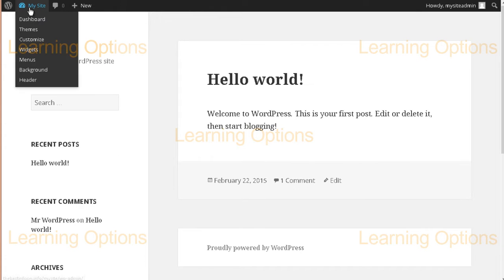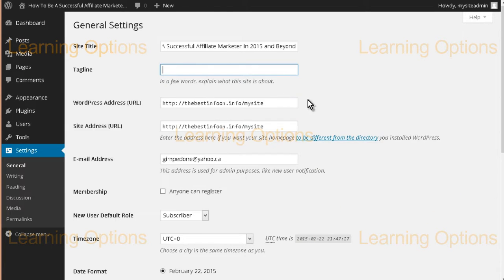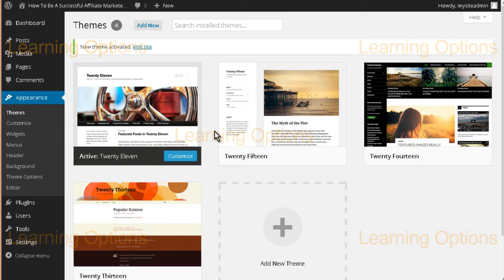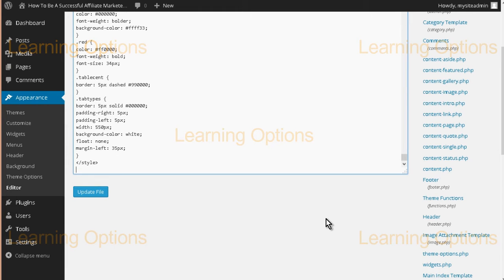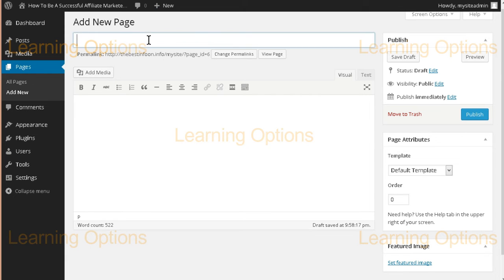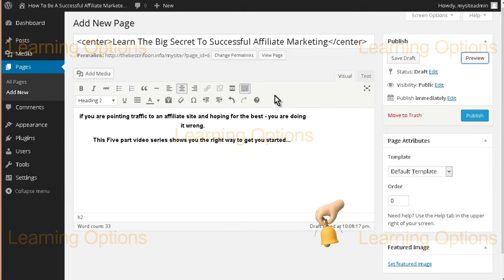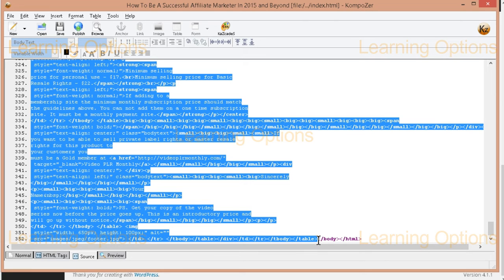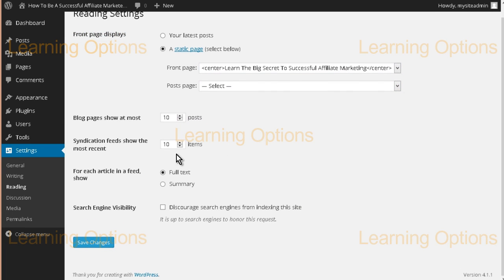Converting HTML Site to Wordpress Site I Part 02 I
How are you friends hope all is well. Today we brought another informative video HTML site converted into word press site this is a complete course for friends who want to understand and learn this thing a golden opportunity to learn and this video is everything. Very detailed. Watch the video and learn.

Apple AirPods (2nd Generation)

SanDisk 128GB Ultra

iOttie Easy One Touch 5 Dashboard & Windshield Universal Car Mount Phone Holder Desk Stand

10'' Ring Light with 50'' Extendable Tripod Stand,

Logitech MK270 Wireless Keyboard And Mouse Combo For Windows

THISWORX Car Vacuum Cleaner - Portable, High Power, Mini Handheld Vacuum w/ 3 Attachments

How to use WordPress Gutenberg Editor very easy method